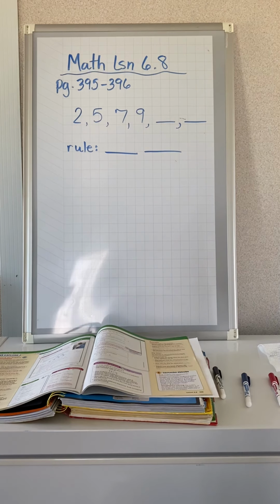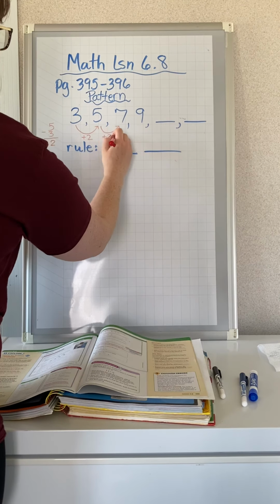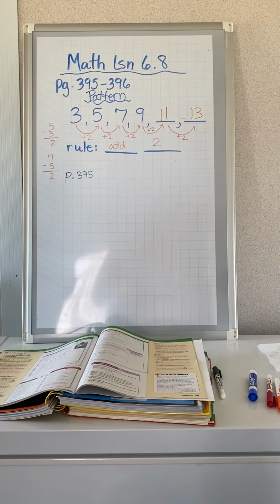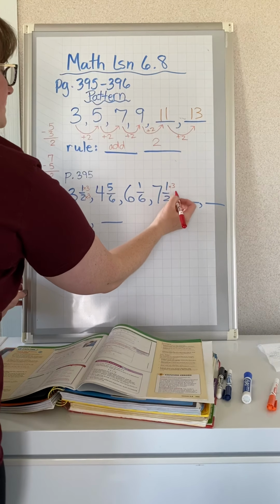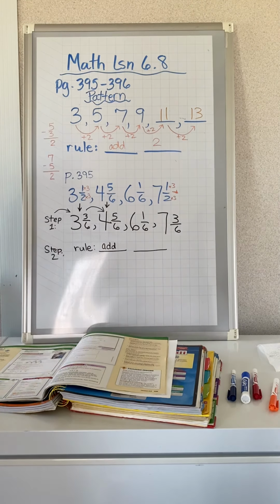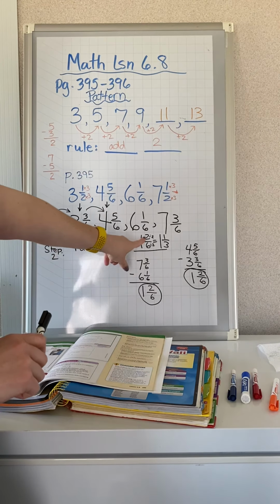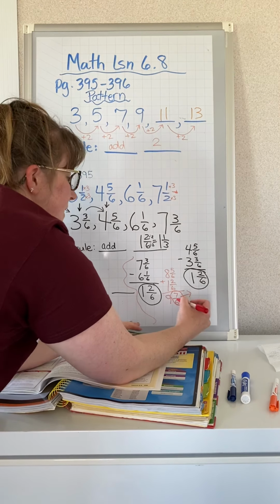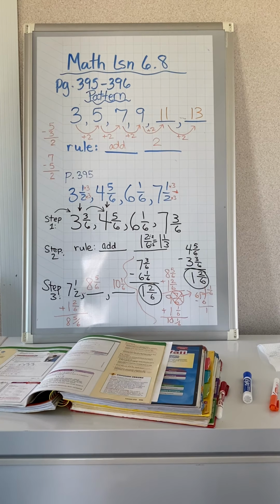Math 6.8 Patterns with Fractions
Pg. 395-396 examples and practice